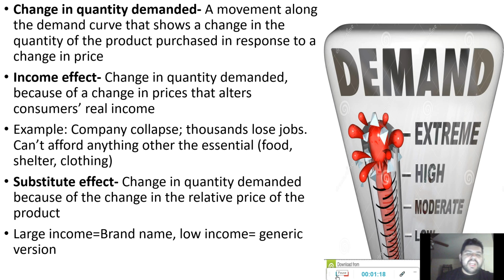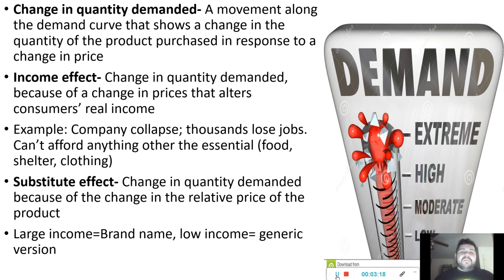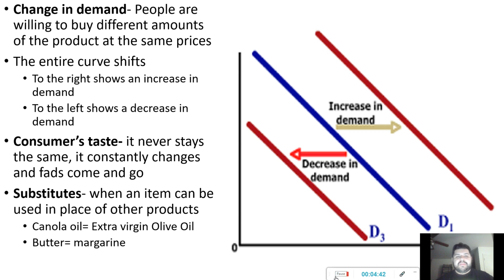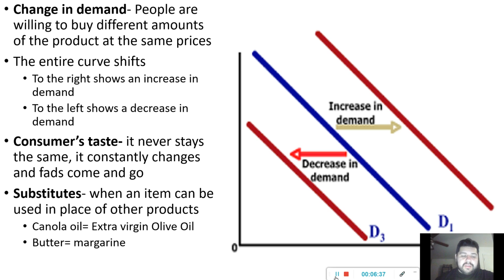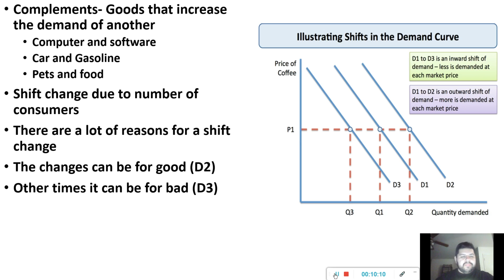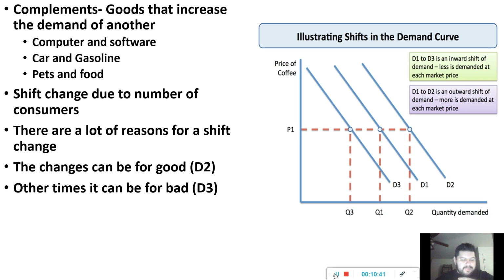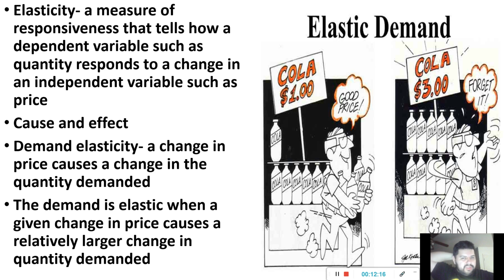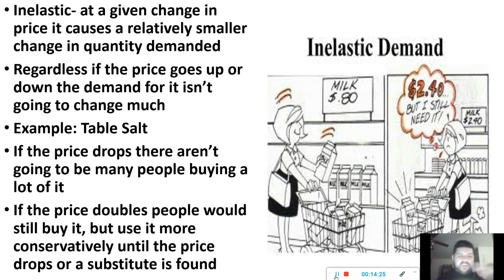Economics- Demand Part 2- Chapter 4 & 5